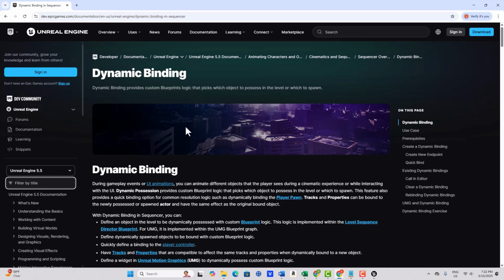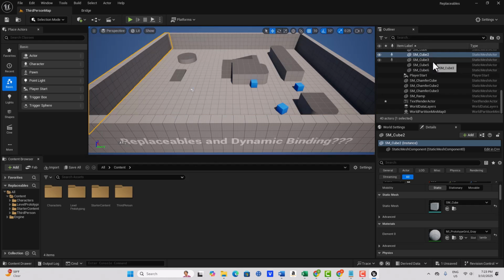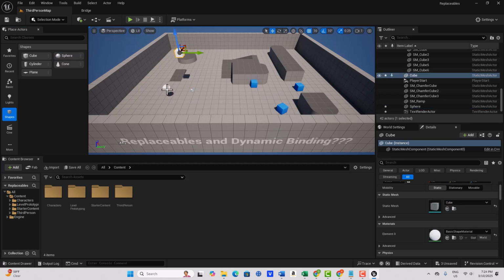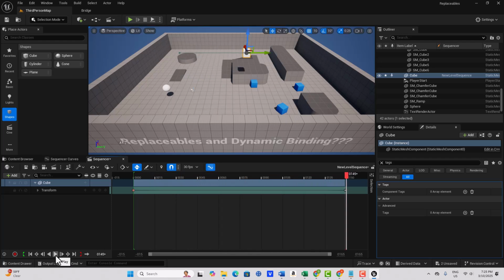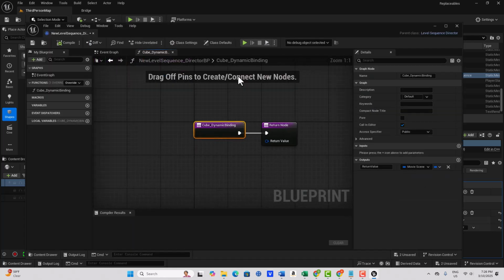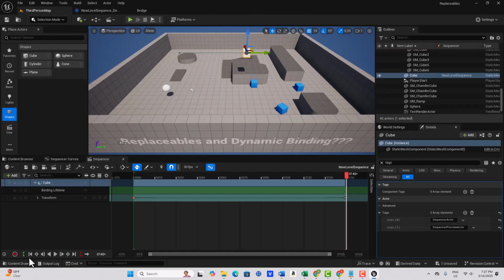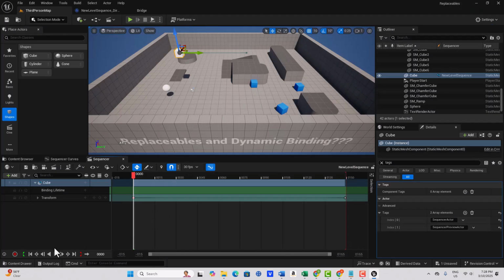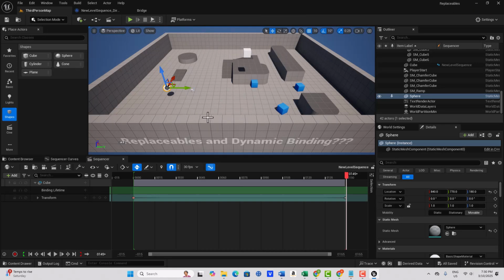New and Broken??? Replaceables and Dynamic Binding in Unreal Engine 5.5 (March 2025)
In this video, we explore replaceables and dynamic binding functions in Unreal Engine; unfortunately, we did not get the results we expected and filed a bug report. It is also possible that perhaps we missed a step, but we tried following the documentation pretty much to the letter.